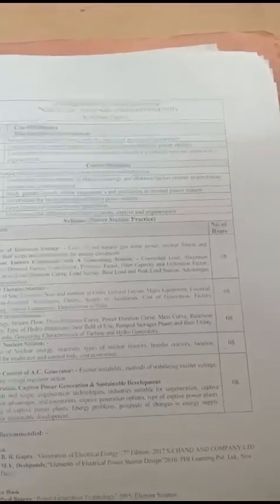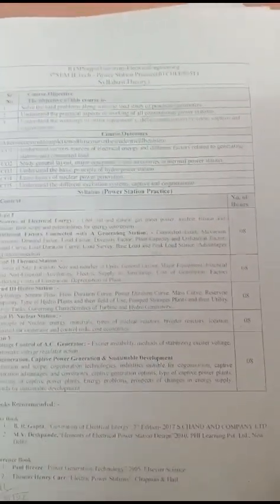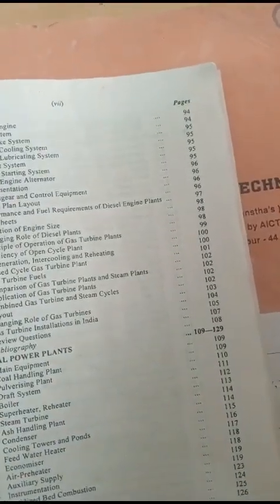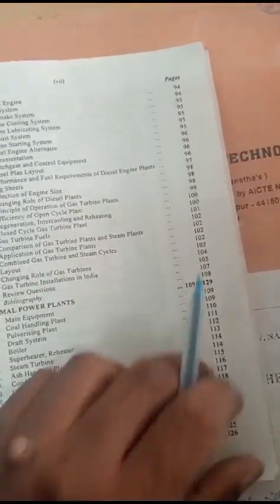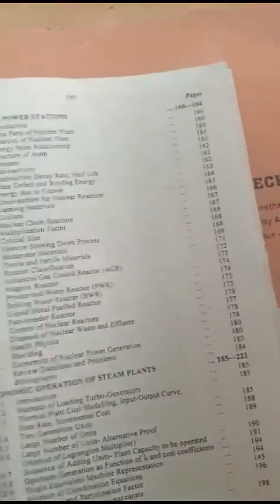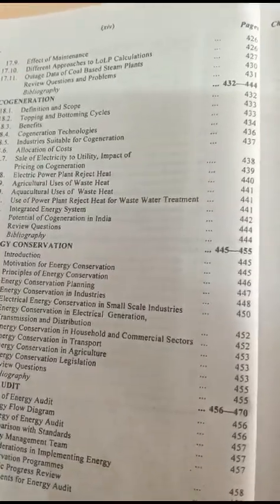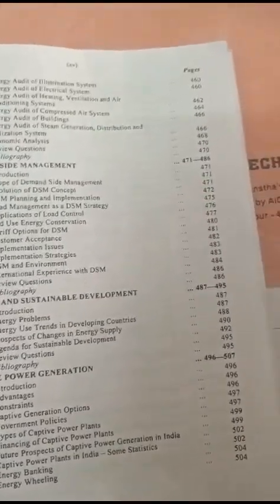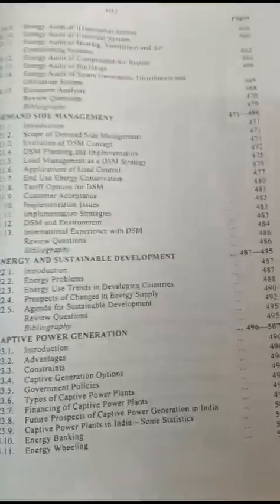POWER STATION PRACTICE THERMAL POWER PLANT